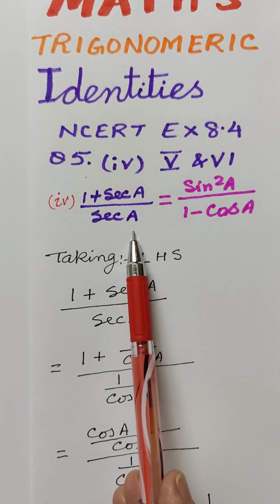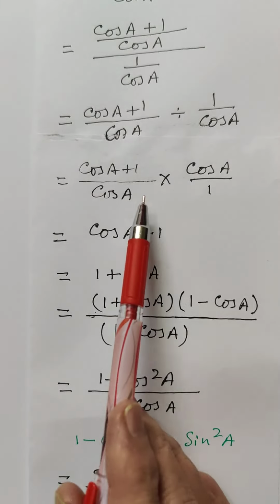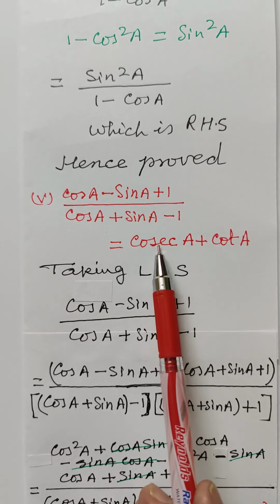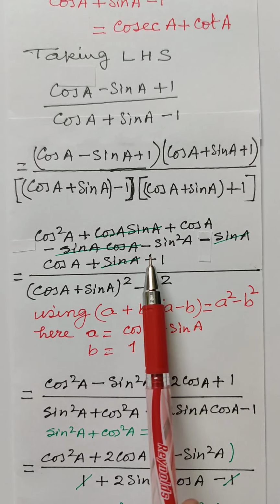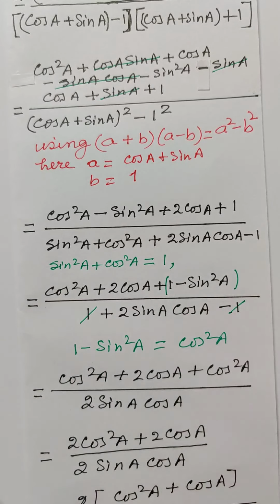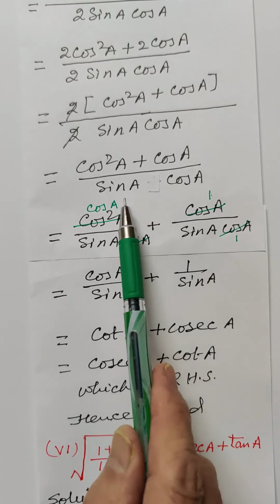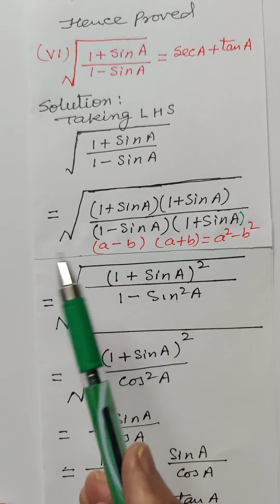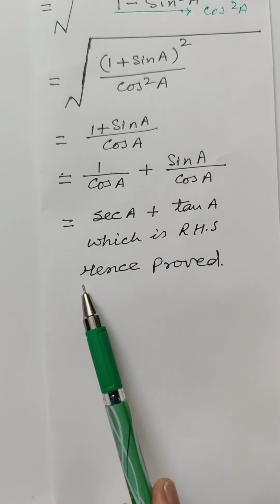Trigonometric Identities Maths Class X NCERT Exercise 8.4 Question number 5 part IV;V&VI